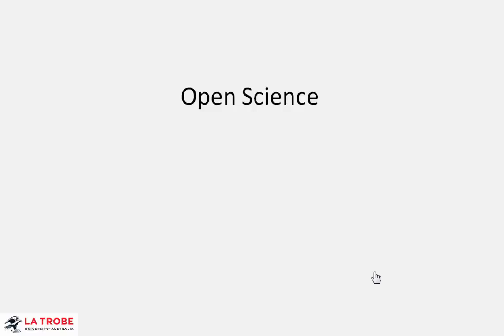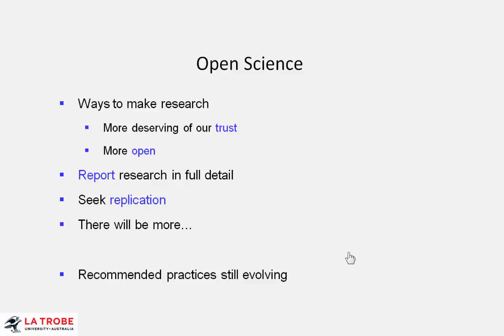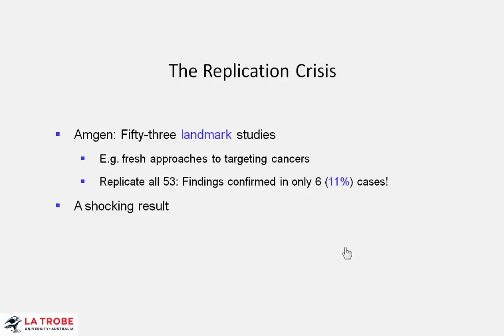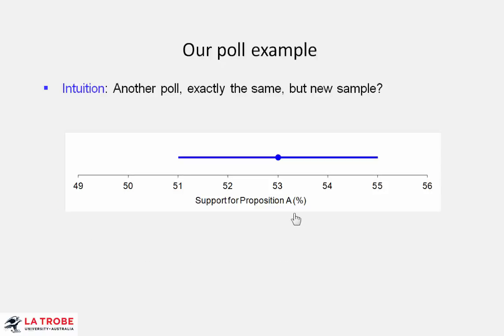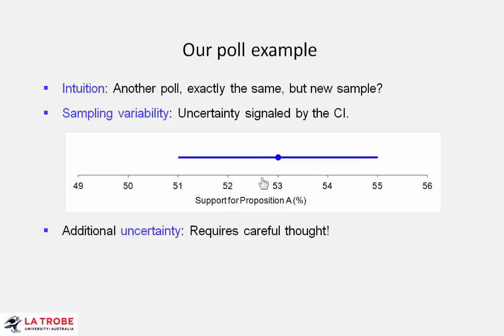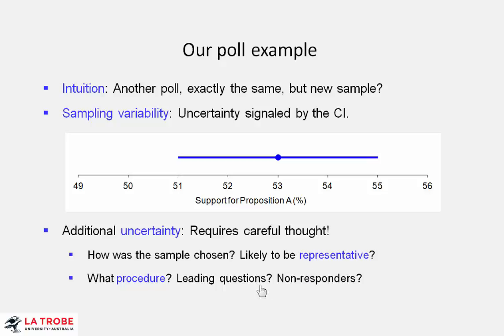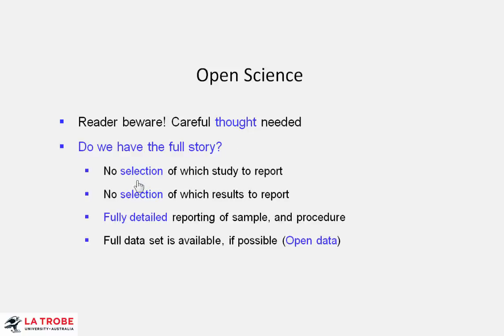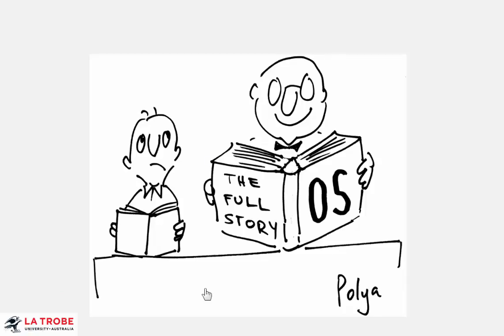Introduction to the New Statistics - 1.3 Open Science